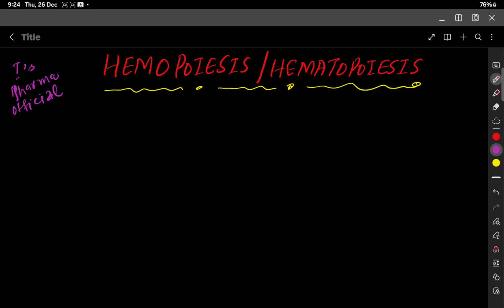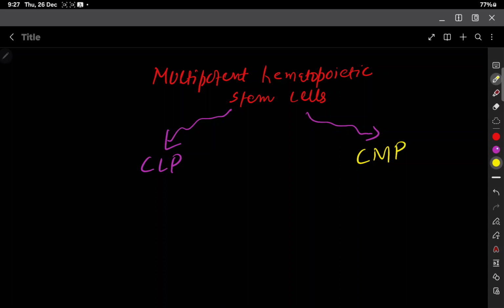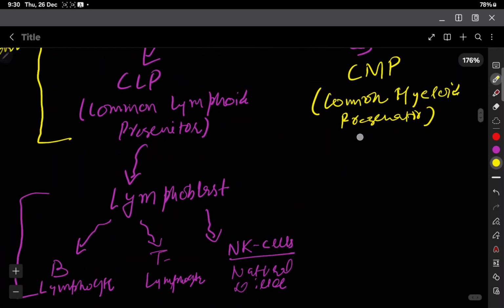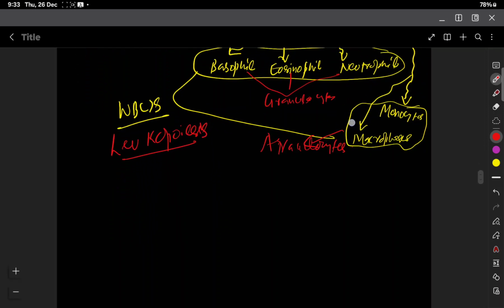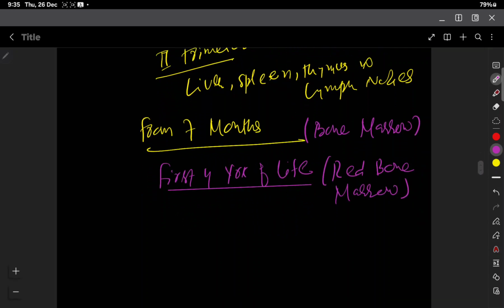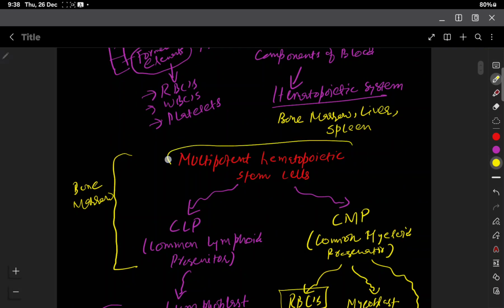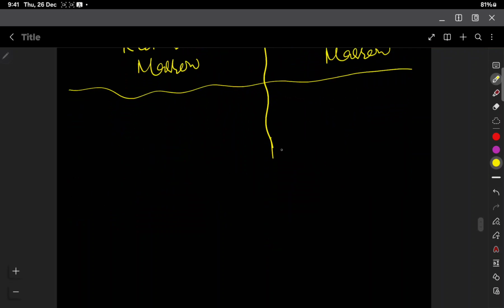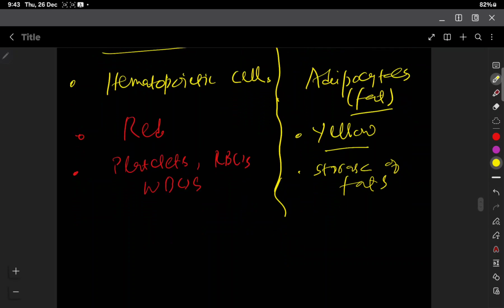Hemopoesis/Hematopoesis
From stem cells to superheroes! Discover the incredible journey of blood cells from production to protection.